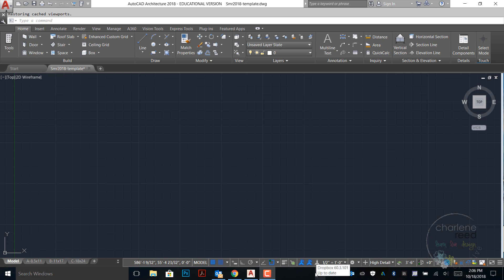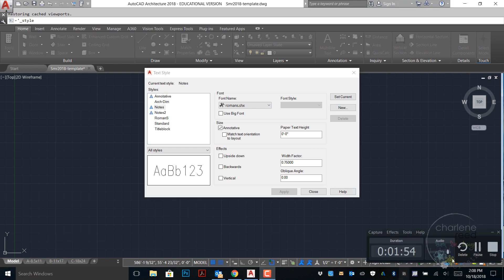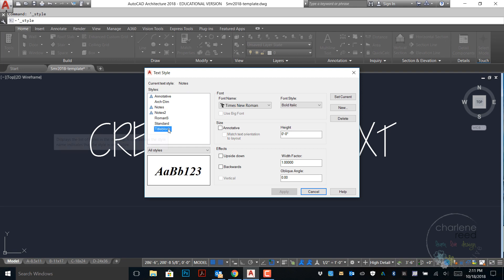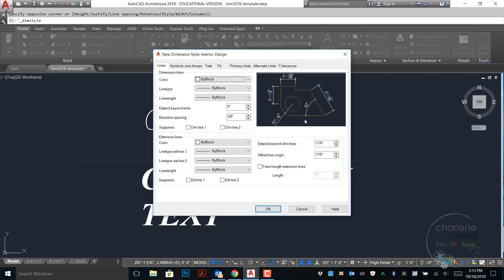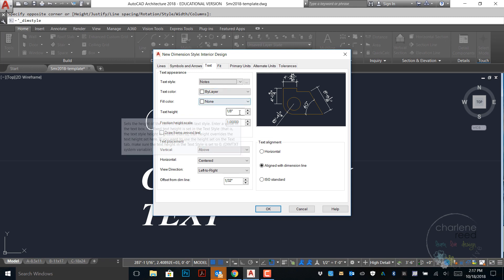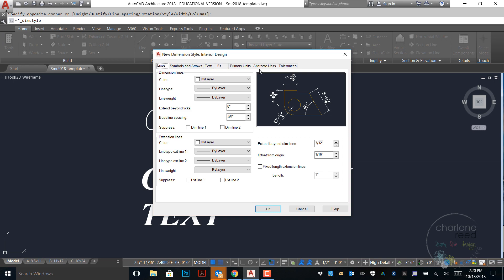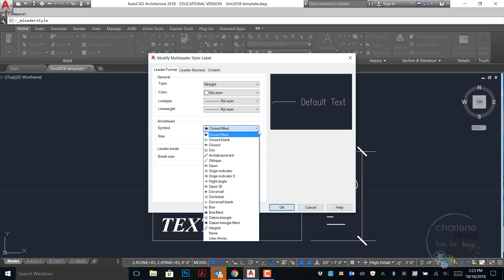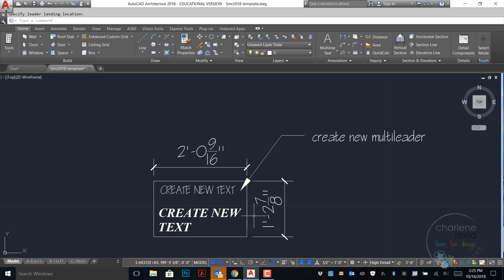Ch 11 Styles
Learn to create "dim styles", "text styles" and "multi-leader styles"